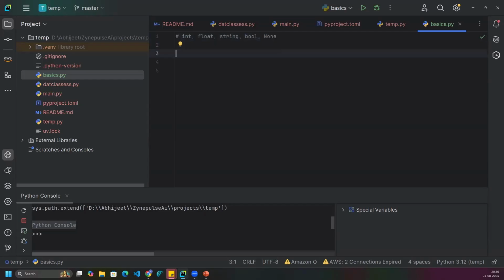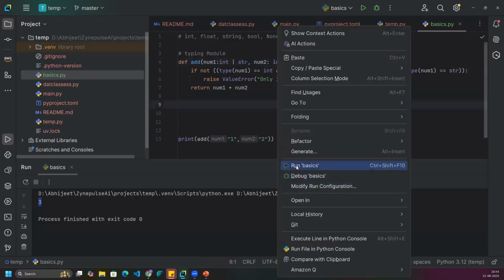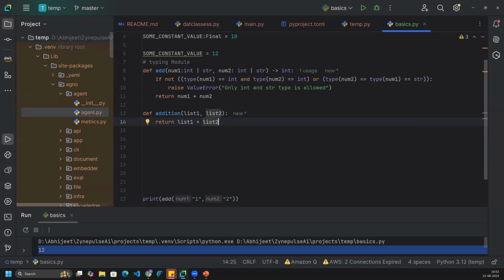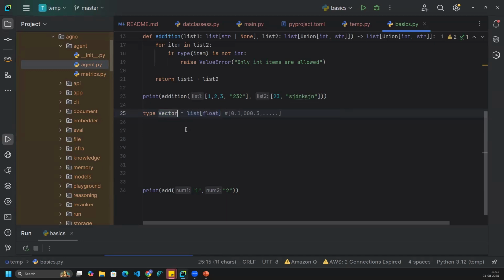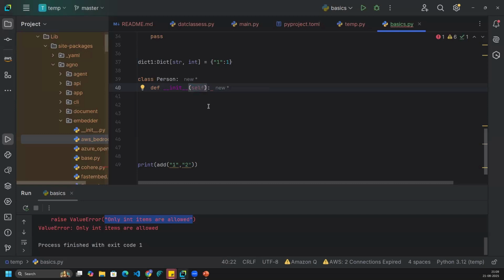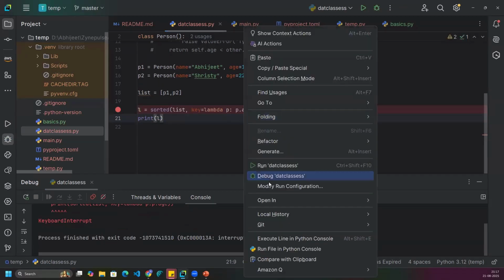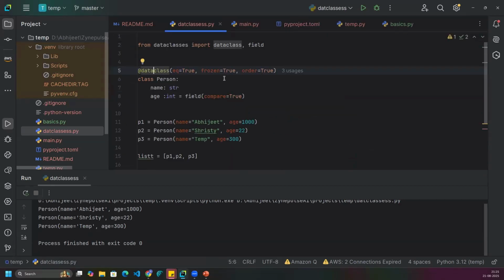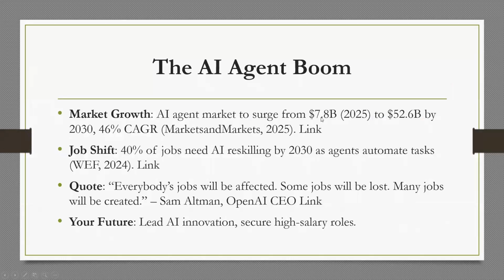Master Python Advanced Concepts | Typing, Dataclasses & Pydantic Explained with Live Examples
🚀 Take your Python skills beyond the basics!
In this hands-on advanced Python workshop, I walk you through three powerful modules that every modern Python developer must master:

🔹 Typing Module – Learn how type hints improve code safety, readability, and debugging.
🔹 Dataclasses – Say goodbye to boilerplate code and build cleaner, more maintainable models.
🔹 Pydantic Module – Validate, parse, and serialize data effortlessly with real-world use cases.

🛠️ What you’ll learn in this session:

How to use advanced typing features like Union, Optional, Annotated

Writing efficient, immutable, and nested dataclasses

Building Pydantic models with field validations and automatic type coercion

Debugging techniques for Pydantic-based apps (ValidationError, .model_dump(), etc.)

How these modules integrate into real-world projects (APIs, data pipelines, FastAPI apps)

💡 Perfect for developers building APIs, microservices, and AI applications who want to write cleaner, safer, and production-ready Python code.

python typing module explained
python type hints tutorial
python dataclasses tutorial
python dataclass advanced
python pydantic tutorial
pydantic python validation
python pydantic beginners
python pydantic v2 tutorial
python debugging tips
fastapi pydantic tutorial
python for backend developers
python clean code tutorial
python advanced concepts explained
python workshop live coding
python programming 2025
python tutorial for developers
python software engineering best practices
python microservices tutorial
python europe developers
python us developers
python api development tutorial
python learn advanced concepts